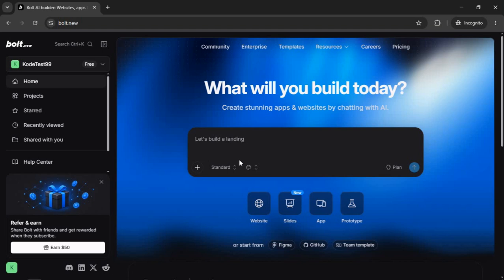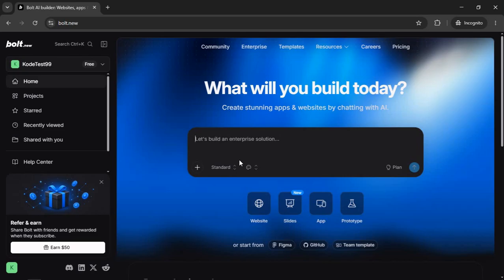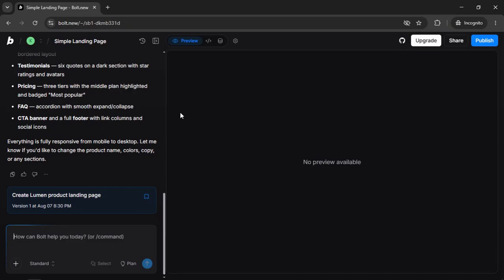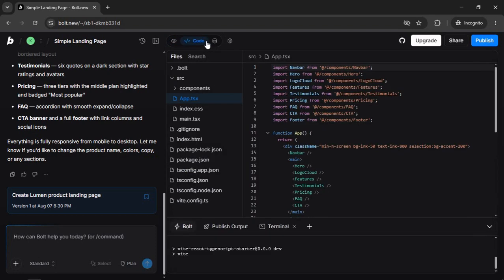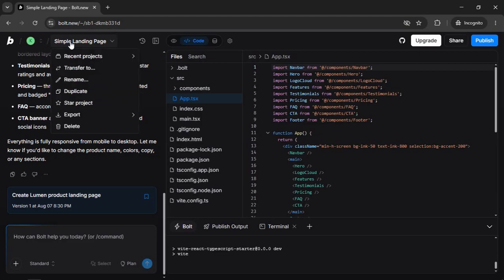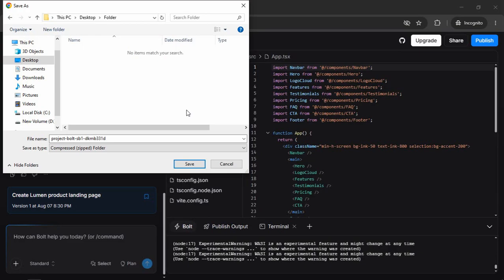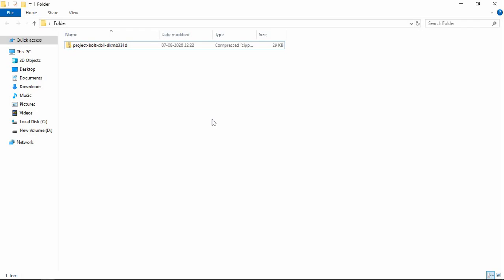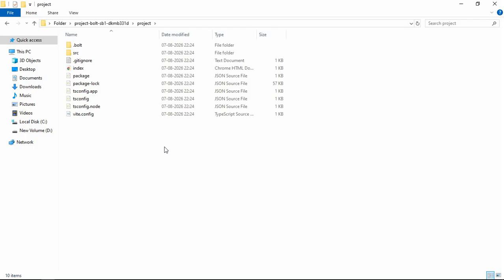How to Export Code from Bolt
In this video, you will learn how to export code from bolt. I hope you'll like the video and leave your feedback and suggestions for future video tutorials.